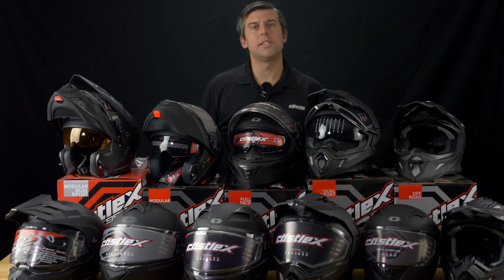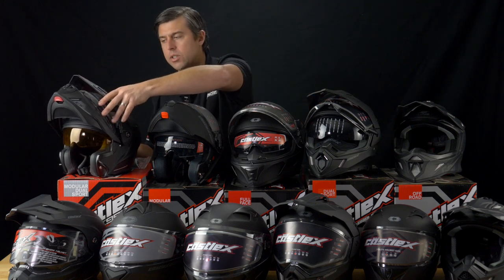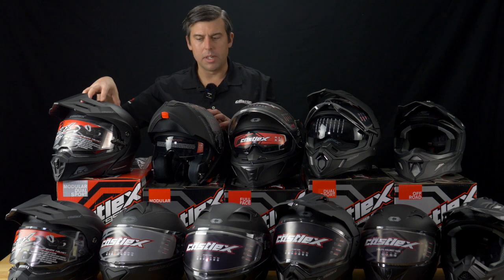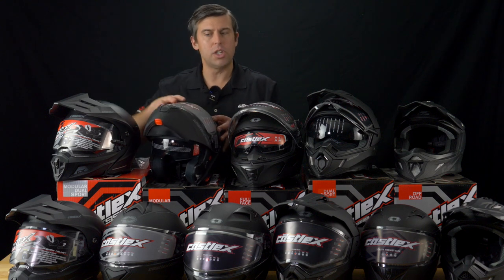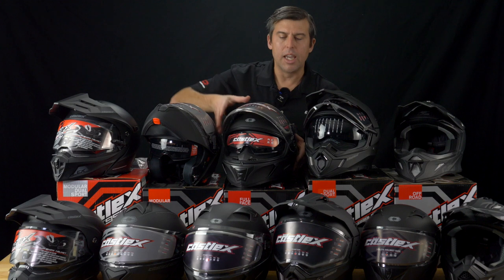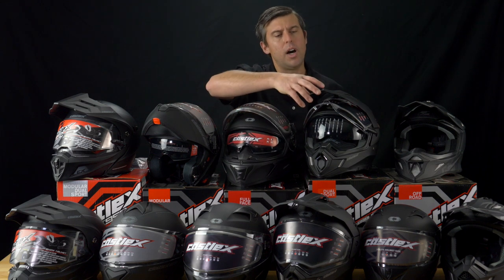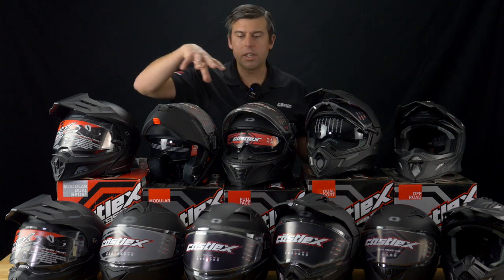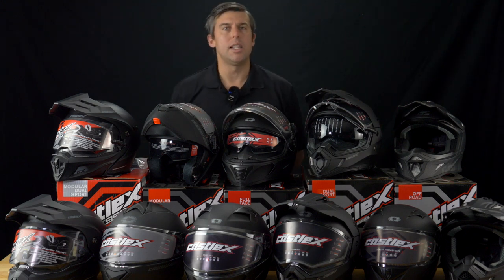Castle X Helmet Overview | With Dennis Kirk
Looking for a new snowmobile helmet? Castle X has one of the largest selections of snowmobile helmets on the market and has a lid to fit every style of rider’s needs. From Dual Sport and MX style to Modular and Full Face, you can choose whatever best fits your riding style. Features like quick-release chin straps, excellent ventilation, and electric shields are available to make your ride more enjoyable. All the helmets are available in a wide variety of sizes and graphics packages.